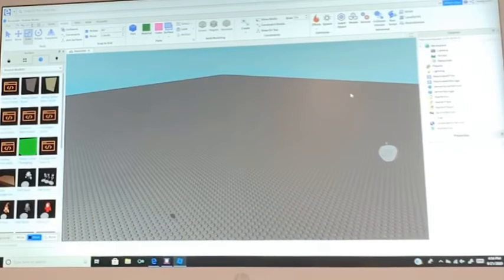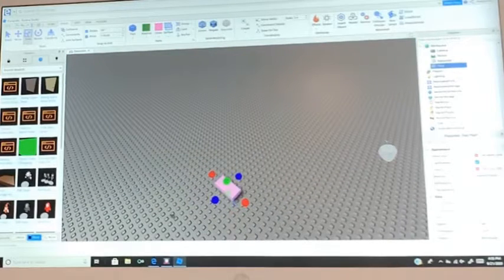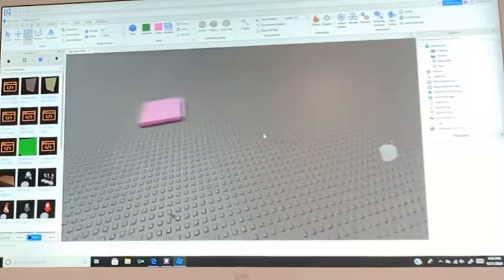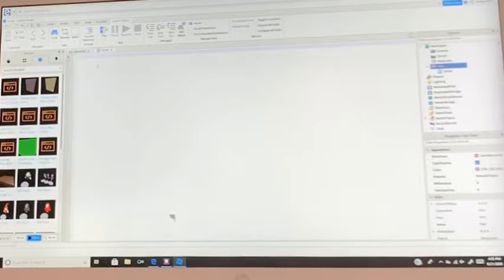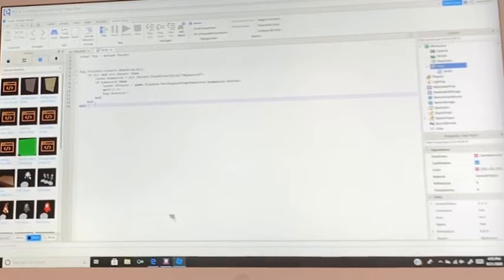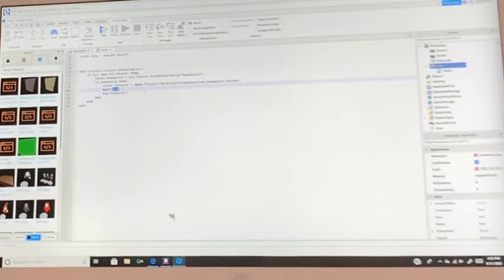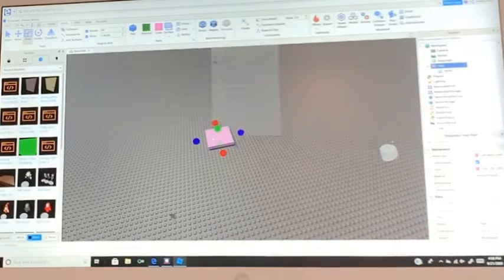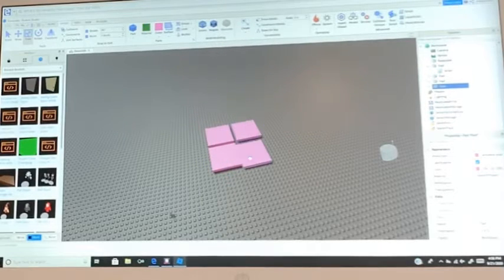How to script a hexagone game in roblox studio! Fall guys scripting tutorial episode 1!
Thanks for 280 subscribers! Hopefully this video will get us 300.
Here’s the disappear script, I did not make it but modified it. Shout out to the creator!